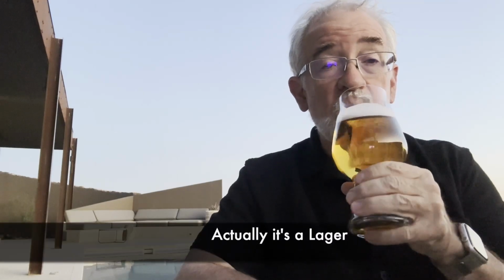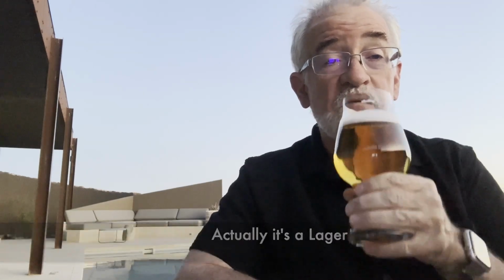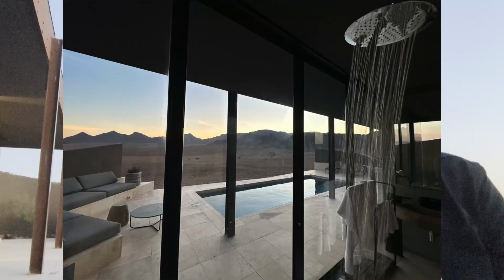Cocktail Blog No 11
In this Cocktail Blog I detail the revenge obtained on me for saying that the astrophotography was easy the night before, show you the view from my shower and am happy that the guests are back!